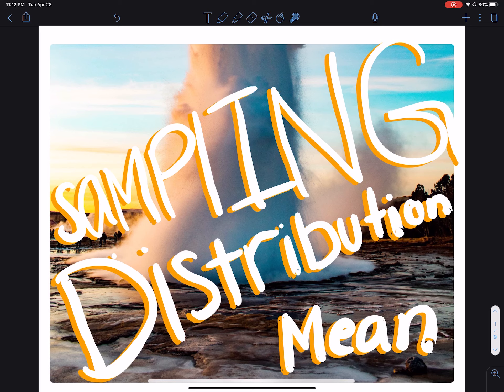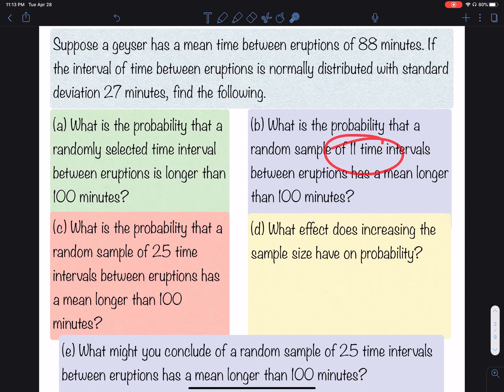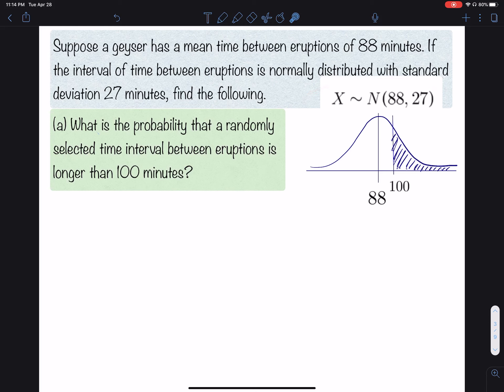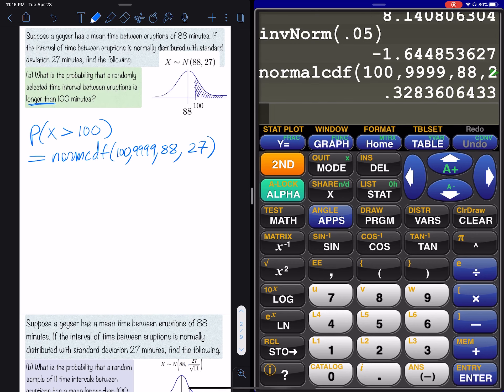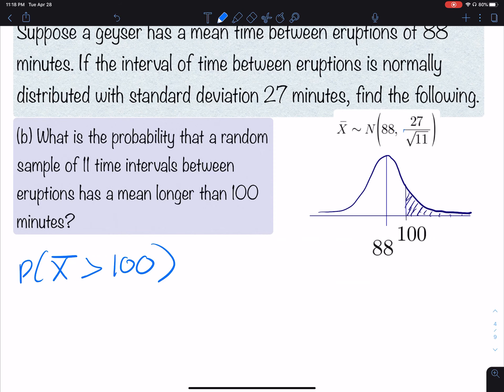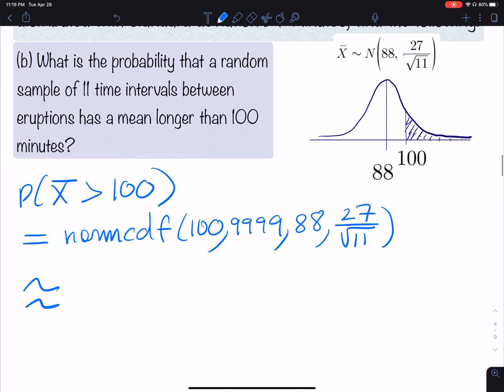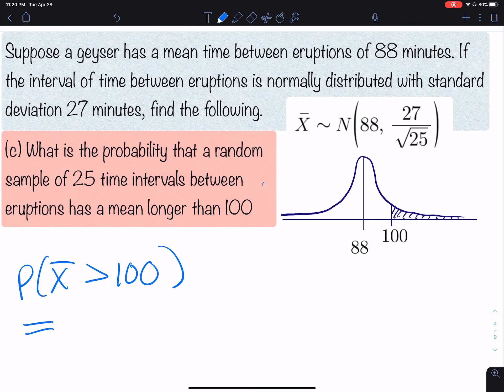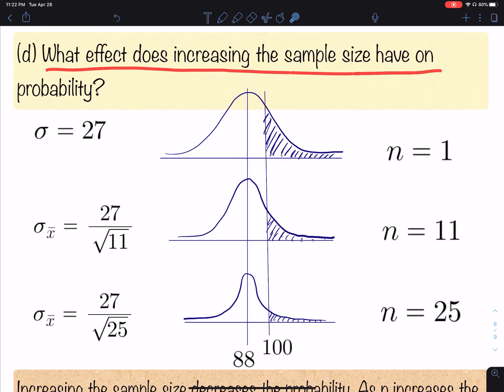Sampling Distribution of the Mean...Geyser Problem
Find probabilities that the time between eruptions for a geyser is more than 100 minutes.  The mean time between eruption is 88 and the standard deviation is 27 minutes.
First find the probability that one eruption lasts longer than 100 minutes.
Then find the probability that a random sample of 11 time intervals between eruptions has a mean longer than 100 minutes.
Then do the same for a random sample of size 25.
Answer the question, "What effect does increasing the sample size have on probability?"
And lastly "What might you conclude if a random sample of 25 time intervals between eruptions had a mean longer than 100 minutes?
This is the key to hypothesis testing; realizing that if a probability is very low, then the assumption was likely wrong.